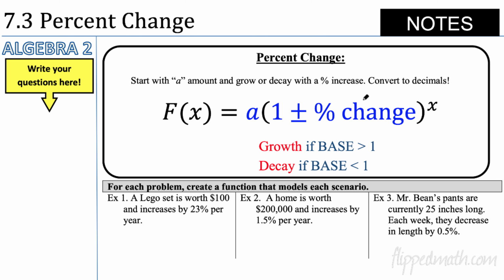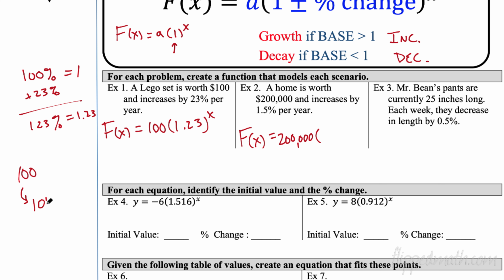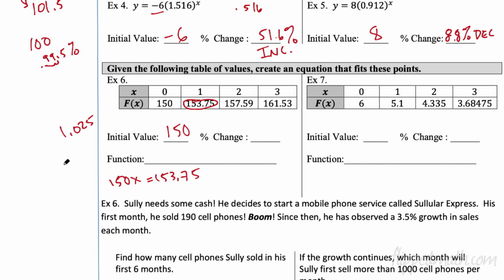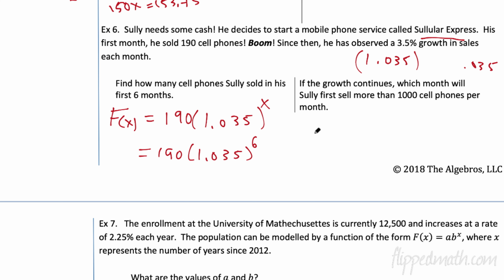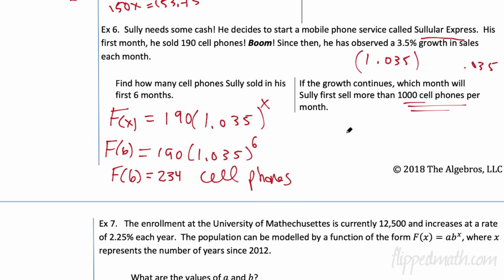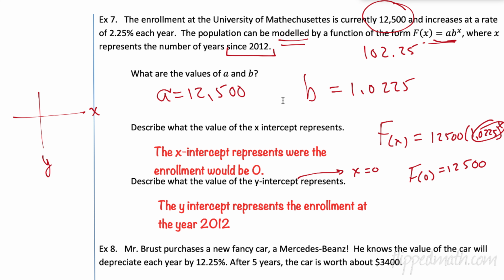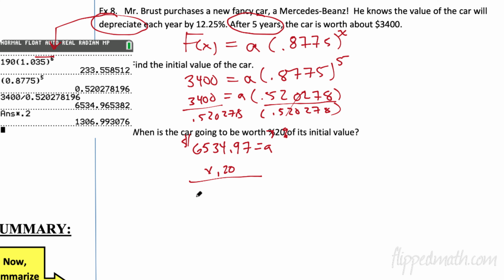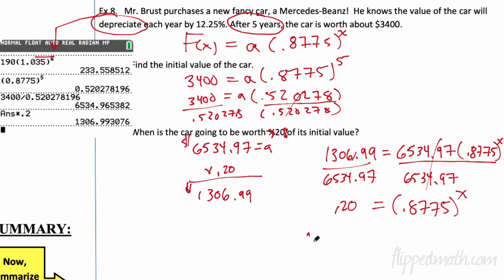Unit 7 Section 3 percent change